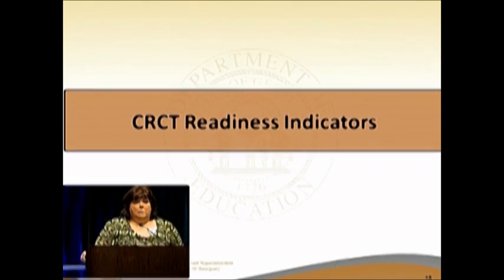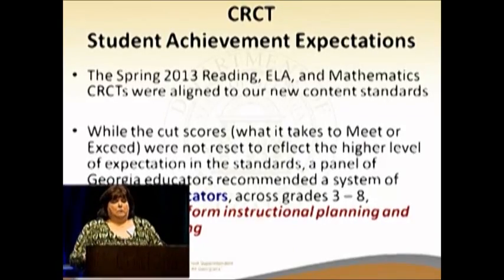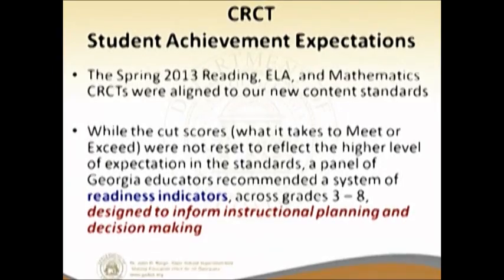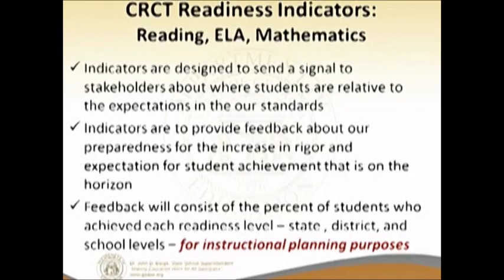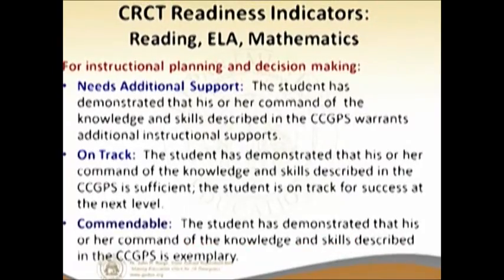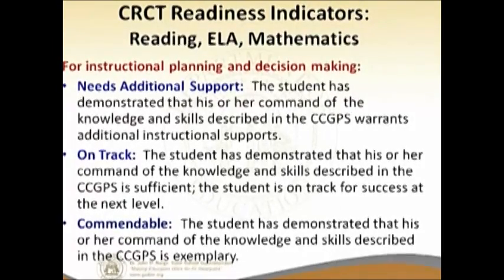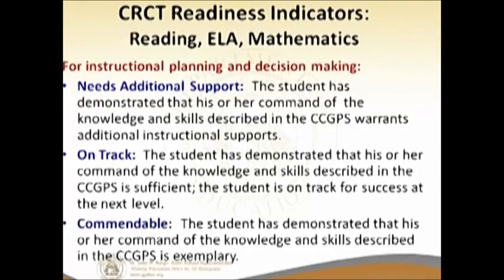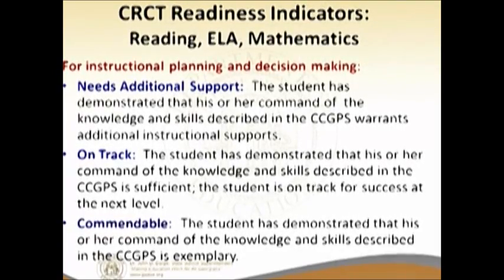Dr. Melissa Fincher: Formative and Benchmark Assessments - Part 4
Dr. Fincher provided participants with information on the current availability of formative assessment items and the timeline for the availability of benchmark assessments.  The purpose of these items and their connectivity to future common assessments will be discussed.  Participants received information on the Assessment Literacy Course for teachers and the Assessment Literacy Toolkit.